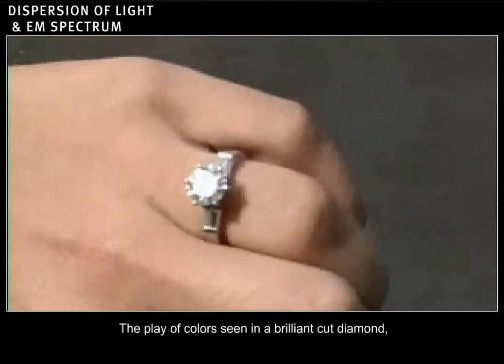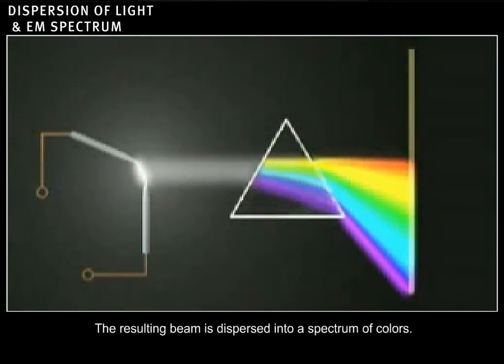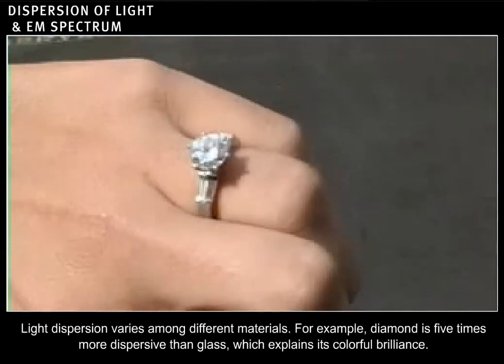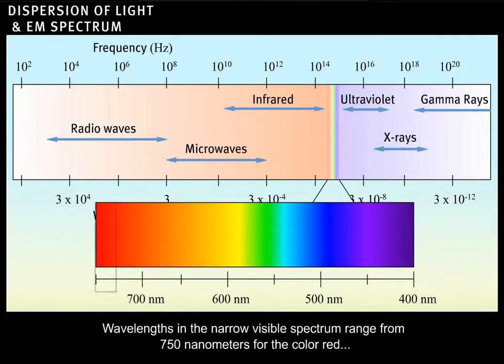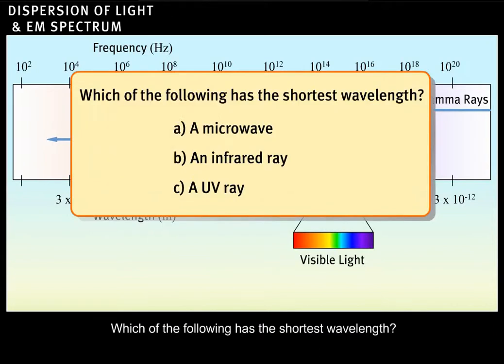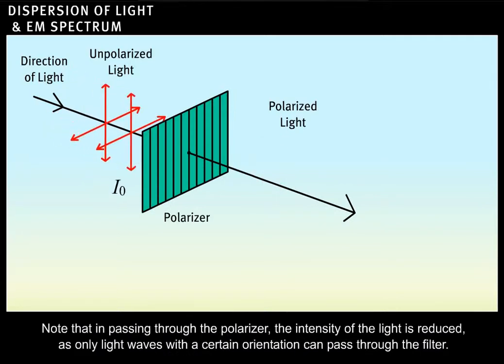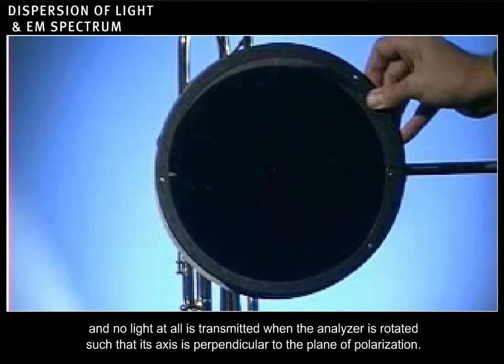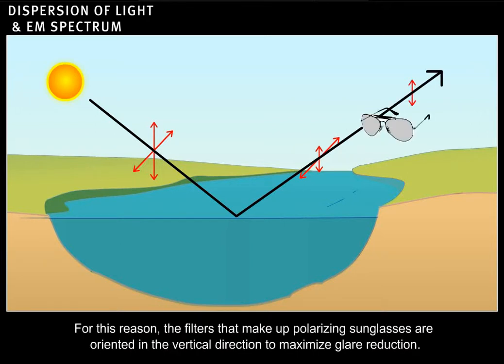Interactive Dispersion of Light & EMS